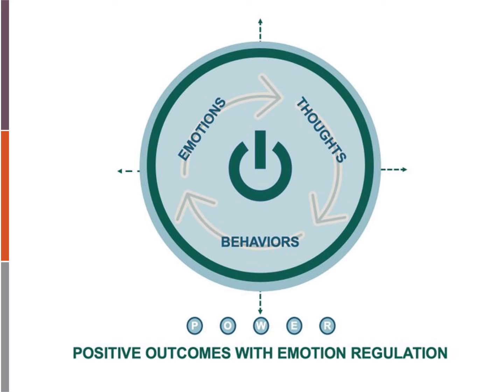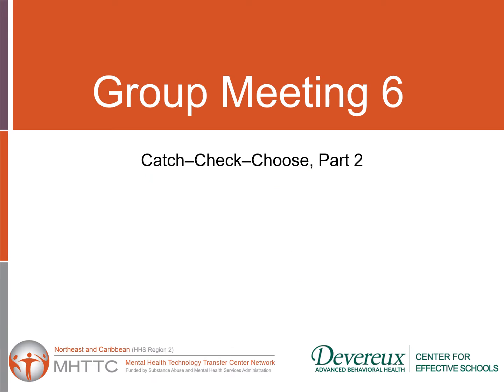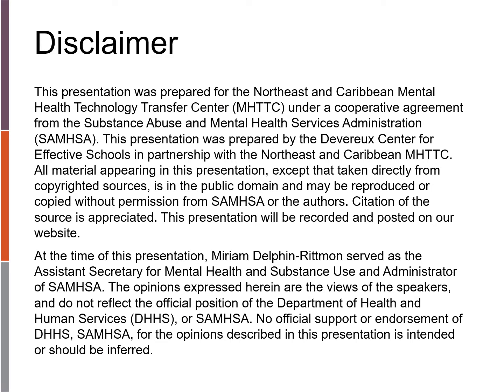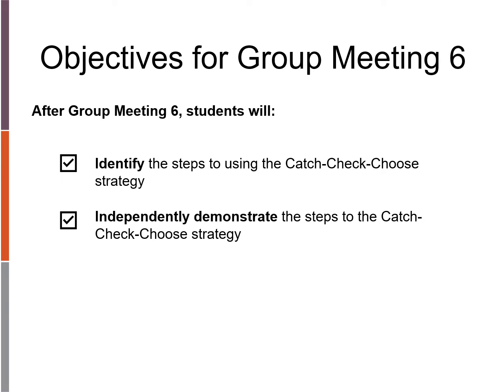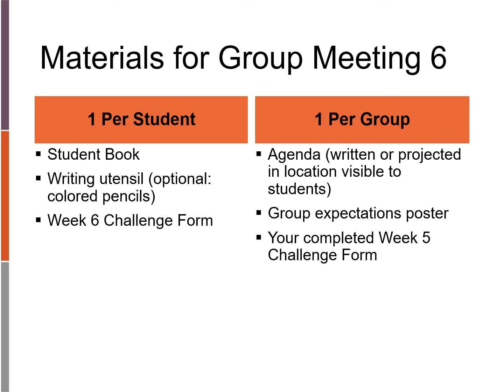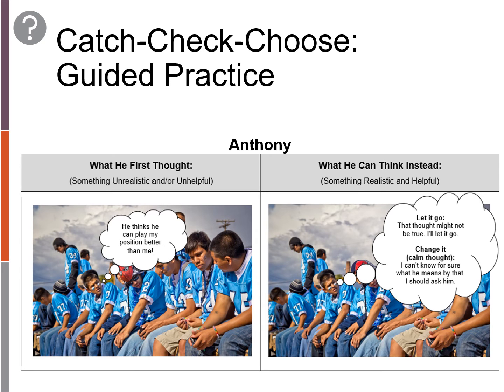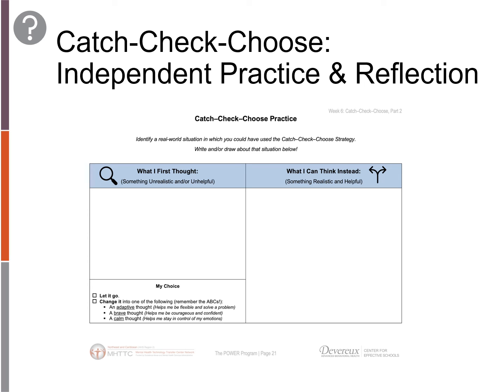09. Group Meeting 6 | POWER